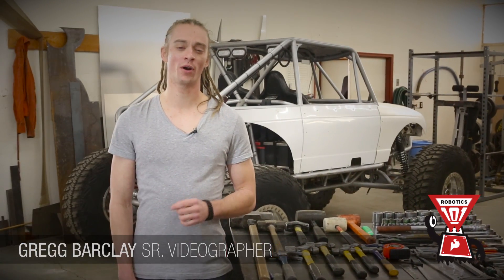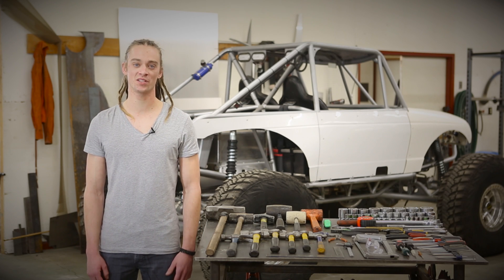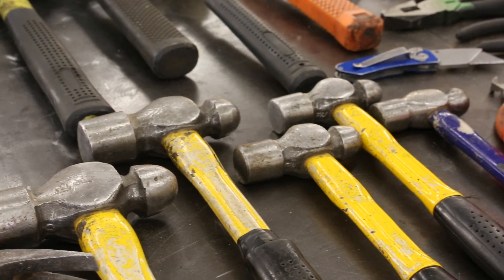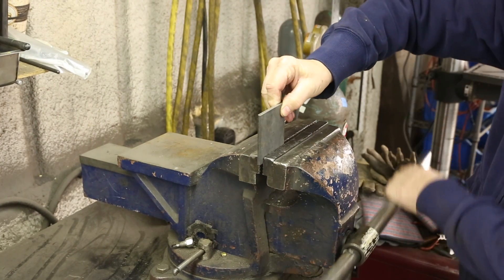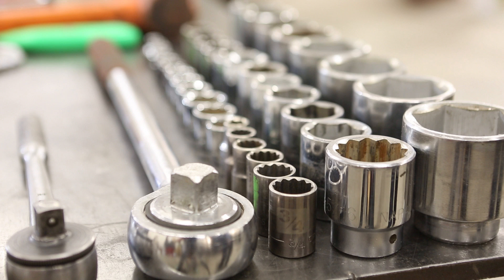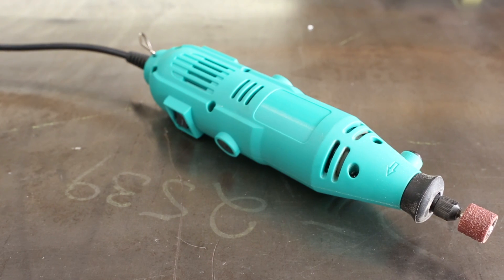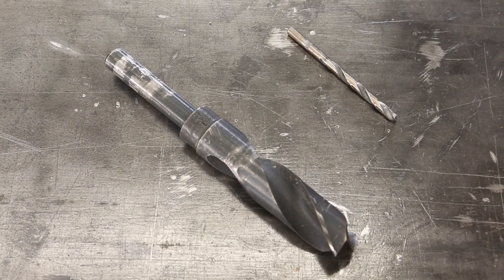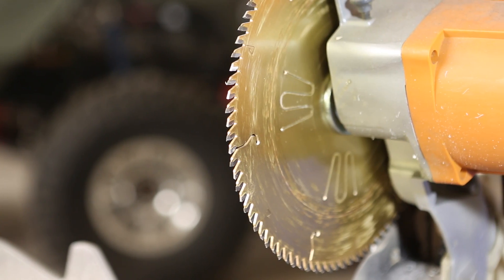SparkFun Robotics 101 - 7 Tools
Video #7 in the Robotics 101 series is all about tools. Here, we go over all the basic hand and power tools you'll need to get started on your first robotics project.